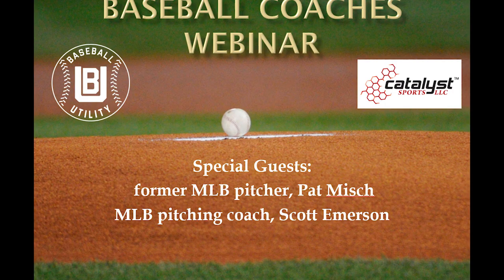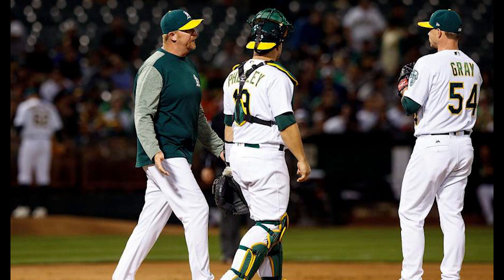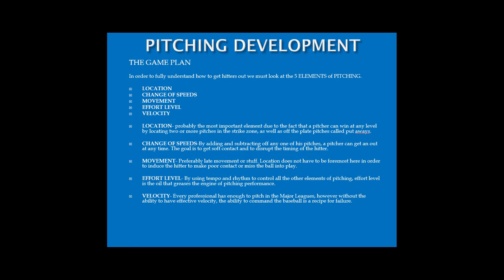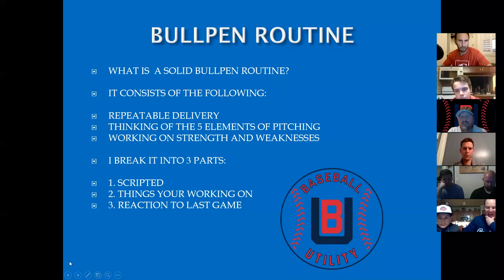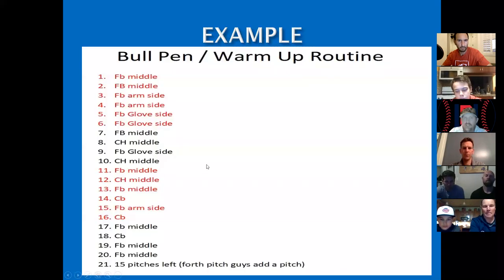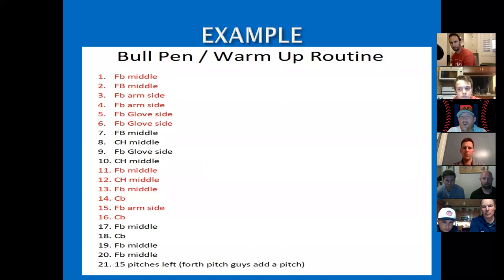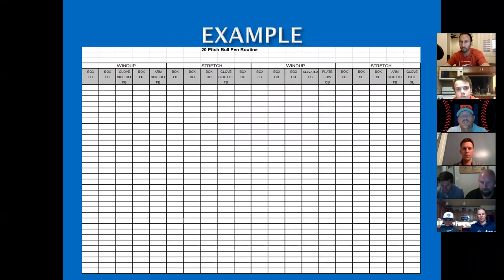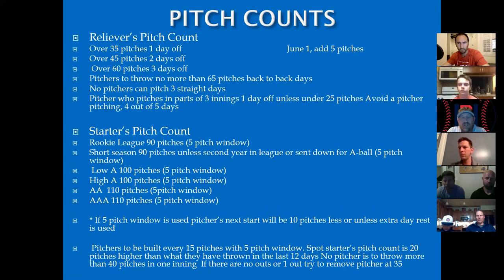Baseball Utility Coaches Webinar | Pitching | Scott Emerson and Pat Misch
Oakland A's MLB pitching coach, Scott Emerson, and former MLB pitcher, Pat Misch, discuss the ins and outs of pitching including routines and pitch counts.

About Adam Rosales and Baseball Utility:
I'm a 10 year MLB veteran who's excited to share my knowledge and love of the game of baseball with you!  We offer FREE webinars, an extensive online hitting course, individual remote training, and team remote training.